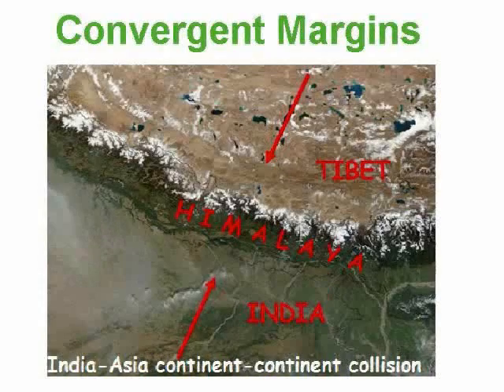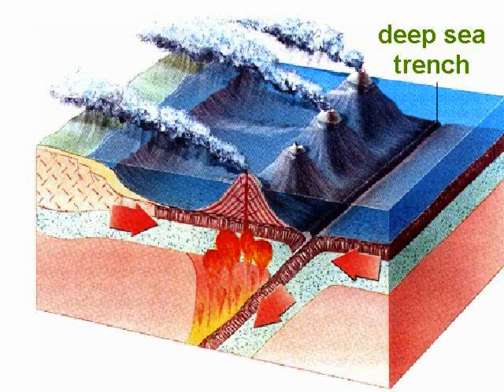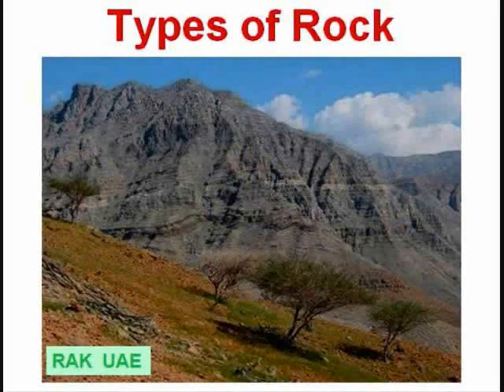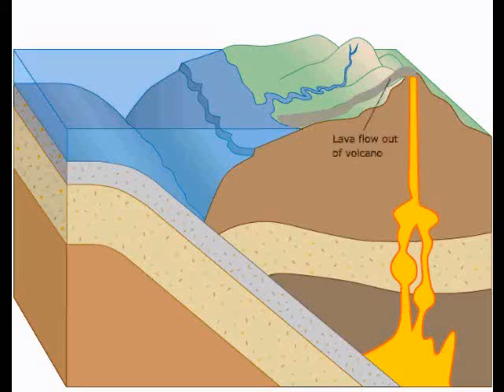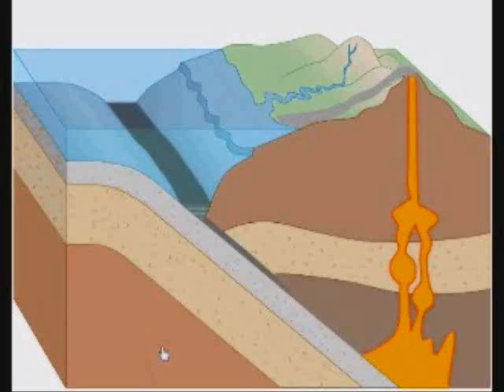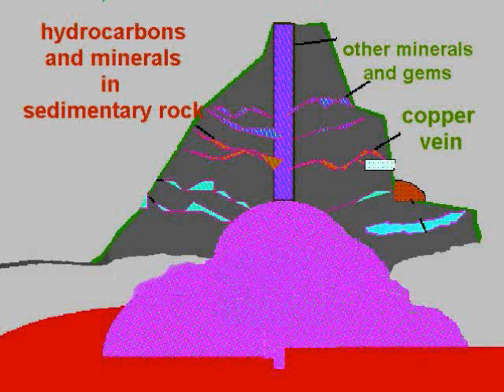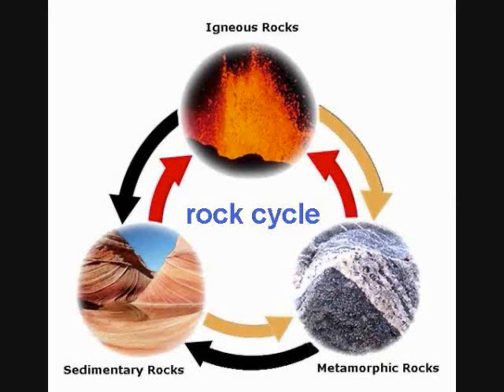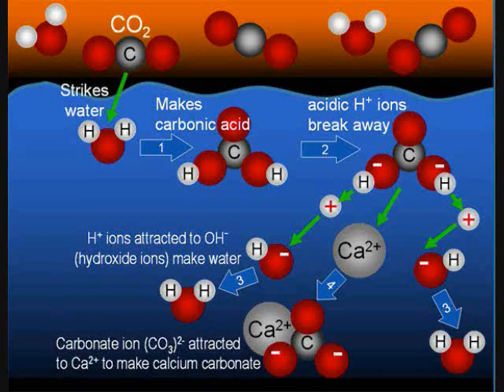Overview Chapter 1 part 4